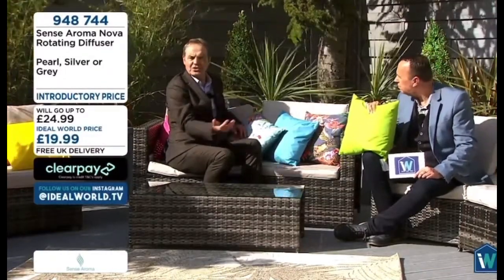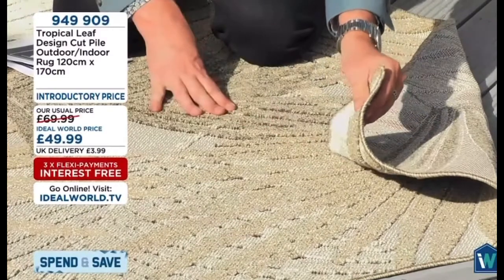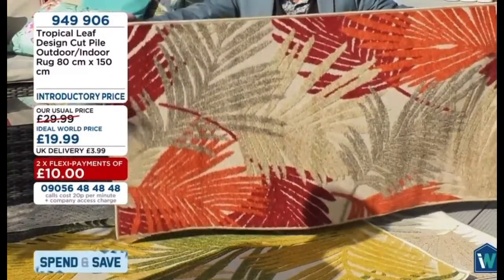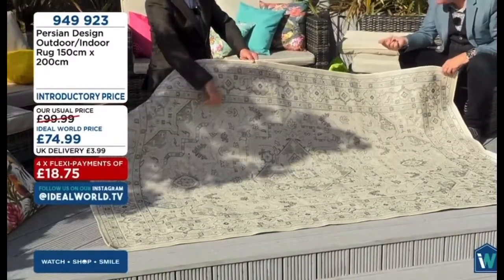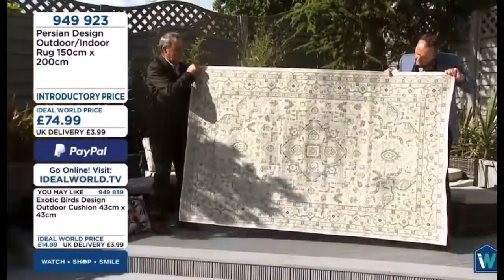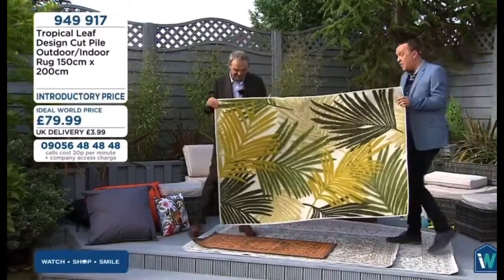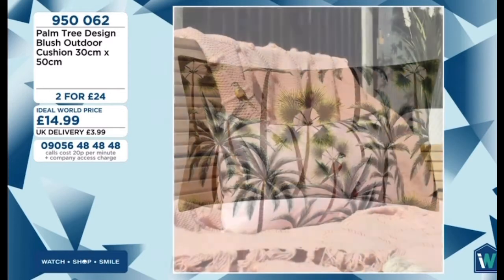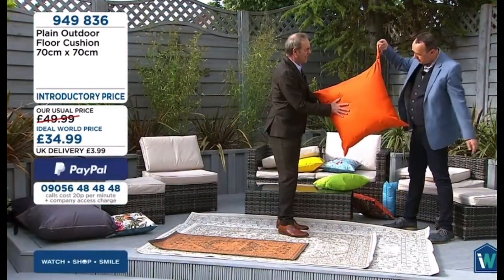Outdoor living show and rugs - Peter and Shaun